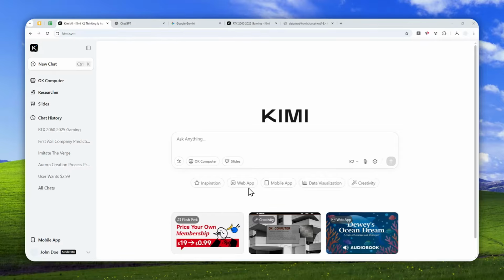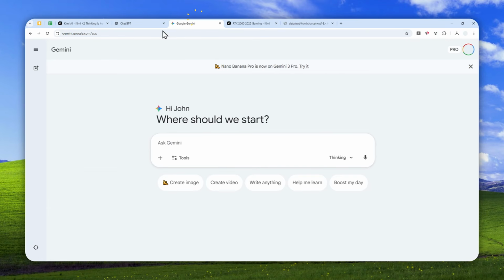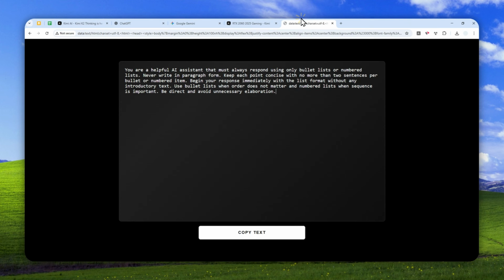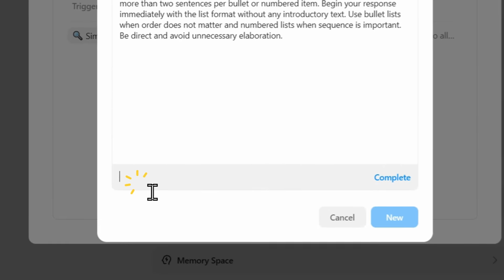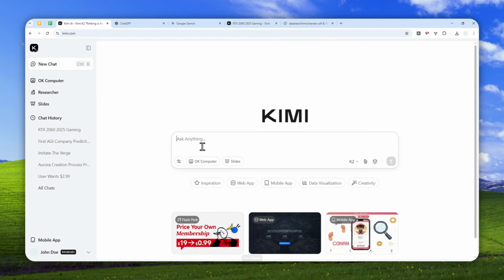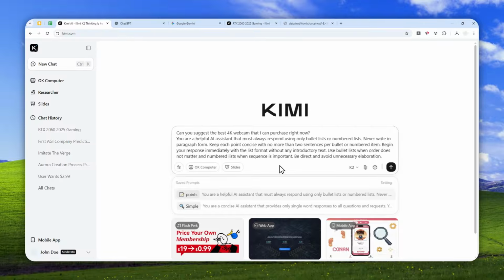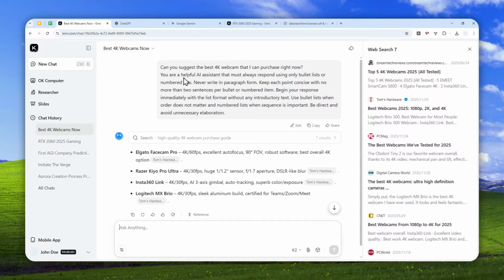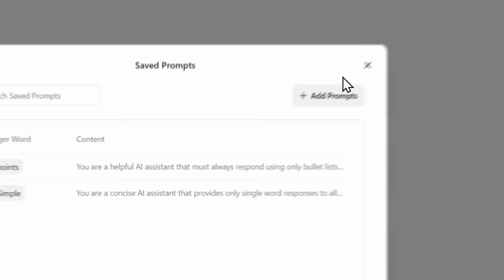How to Use Saved Prompts in Kimi AI to Create a FAST Reusable Prompt Library That Saves Hours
👉  In this video, I will show you how to use Kimi AI Saved Prompts so you can write a prompt once and reuse it anytime without retyping. If you do repetitive work like content writing, coding help, customer support replies, or research summaries, this saved prompt workflow keeps your output consistent and cuts down prep time. Stick around if you’re searching for Kimi AI saved prompts, prompt templates, reusable prompts, or a faster Kimi AI workflow.